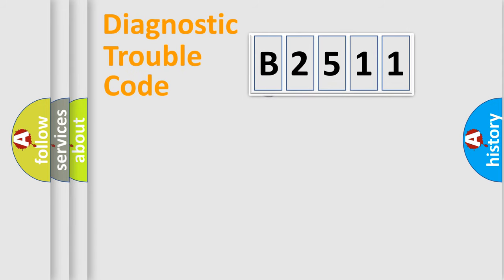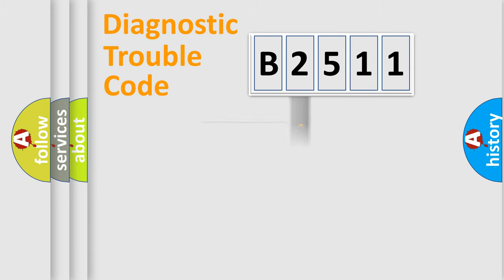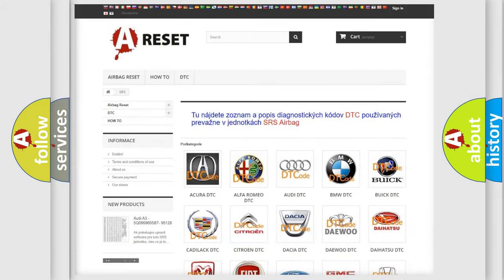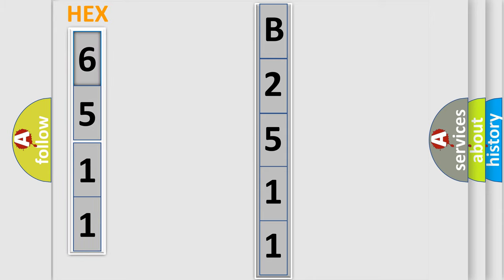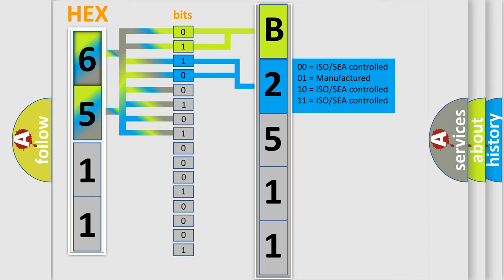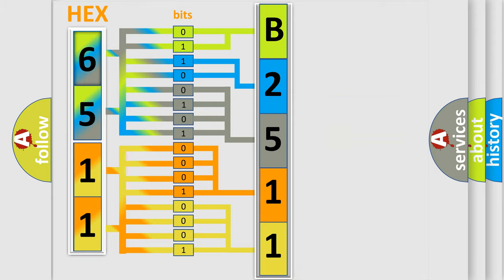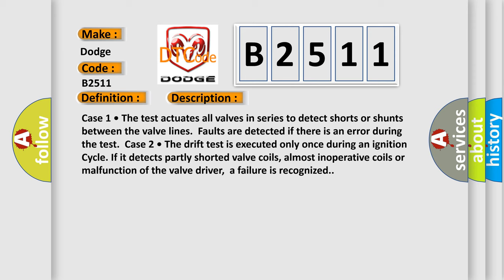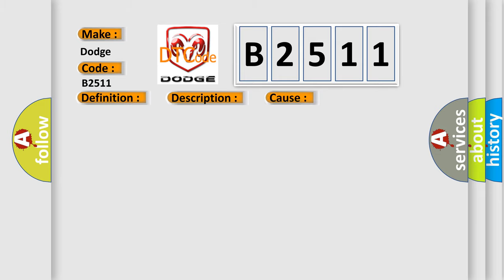DTC Dodge B2511 Short Explanation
Contents:
0:21 Basic DTC analysis according to OBD2 protocol standard.
1:48 Insight into programming
2:58 A diagnostically understandable description of the Diagnostic Trouble Code
3:05 Basic error definition

Make:
Dodge
Code:
B2511
Definition:
HECU Fault
Description:
Case 1 • The test actuates all valves in series to detect shorts or shunts between the valve lines.Faults are detected if there is an error during the test.Case 2 • The drift test is executed only once during an ignition Cycle. If it detects partly shorted valve coils, almost inoperative coils or malfunction of the valve driver,a failure is recognized.
Cause:
 Inoperative HECU